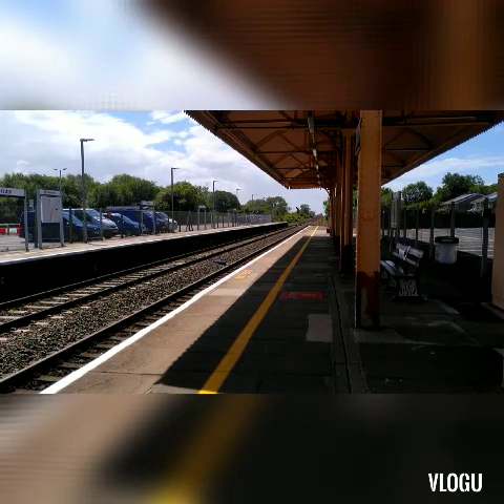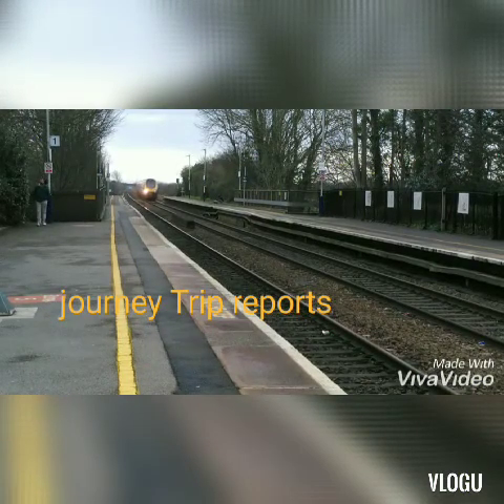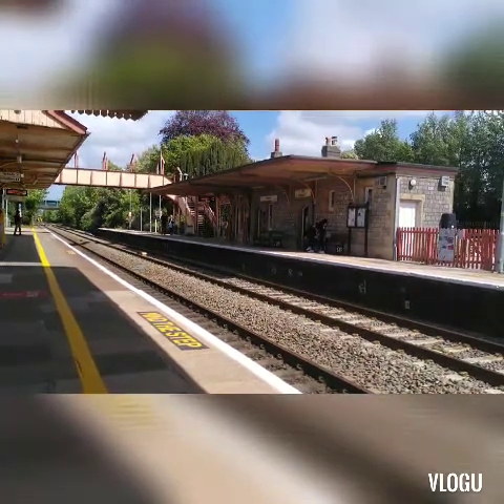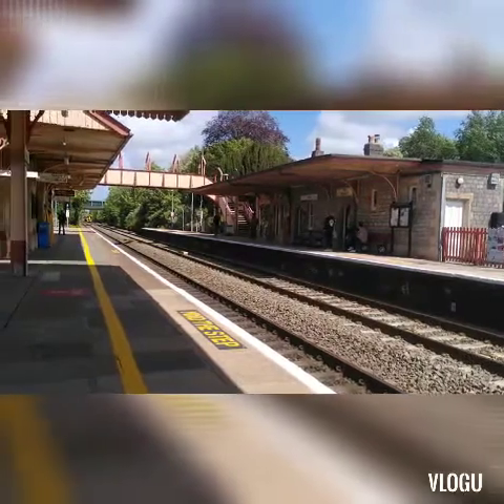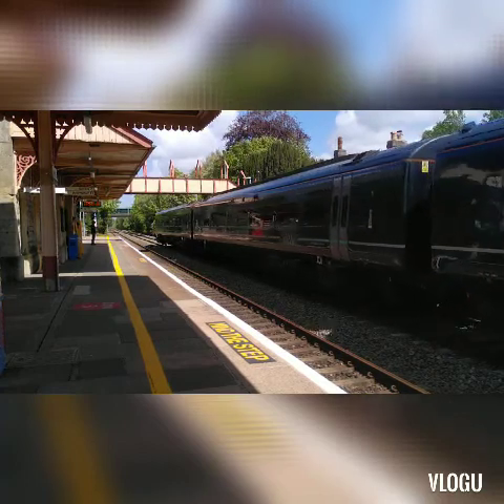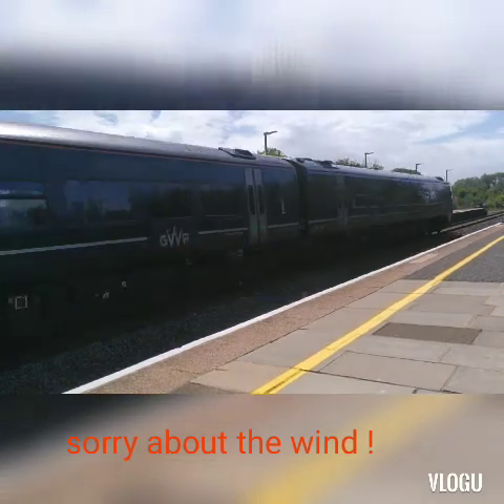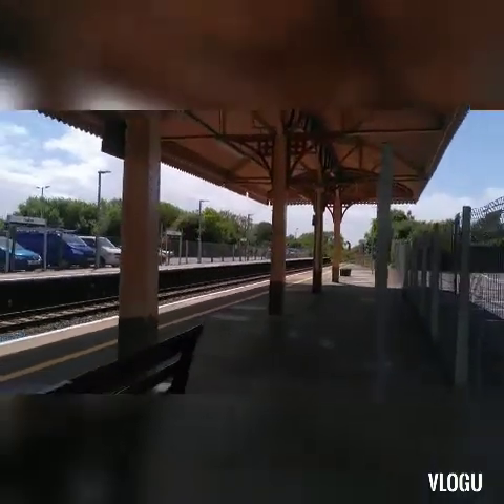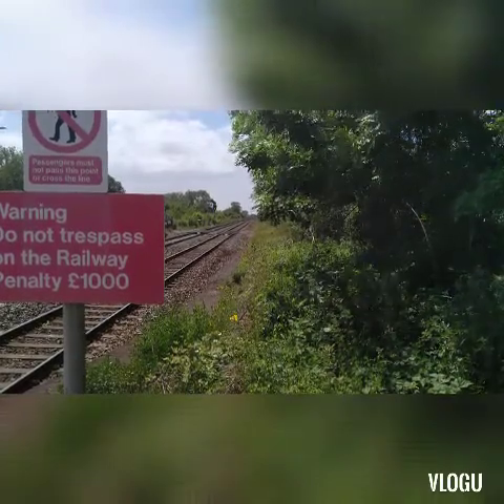Trains at Yatton GWML 23.5.20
In this video I train spot at yatton you guys might be thinking that with coronavirus I'm not allowed to do this but restrictions or lifting and I am still saying 2 metres apart. make sure to subscribe like ring that bell follow me on TiK ToK and Instagram